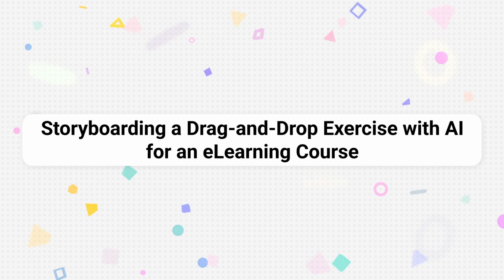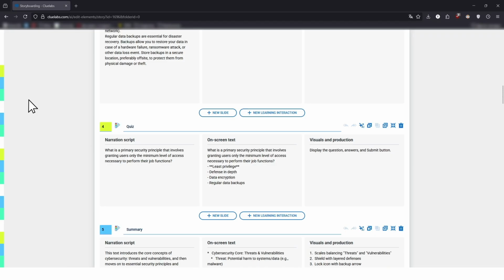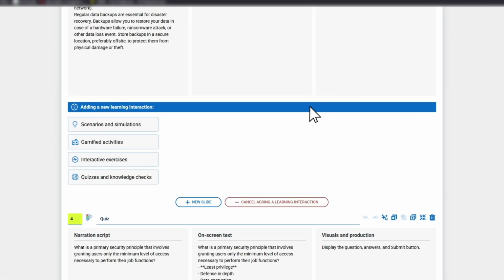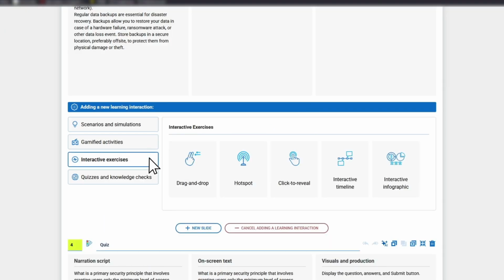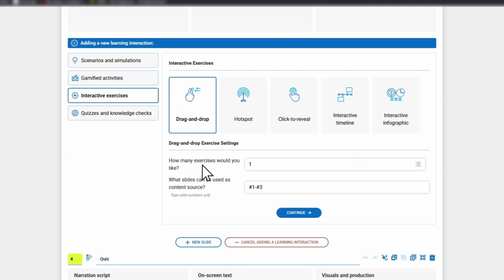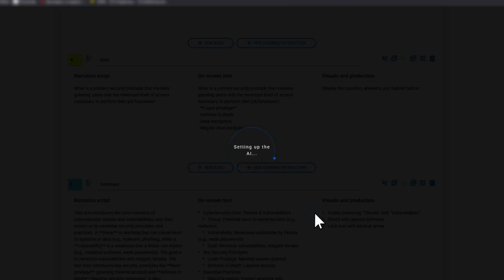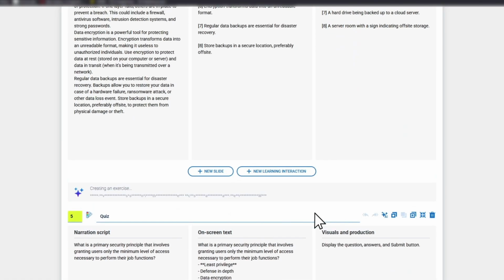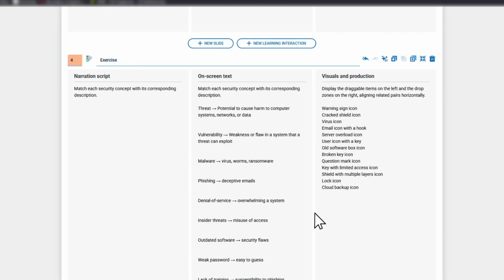Storyboard a Drag-and-Drop Exercise with AI (Lesson 11)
Write a drag-and-drop exercise for your eLearning storyboard—generate it from selected slides, then edit labels, targets, and instructions.